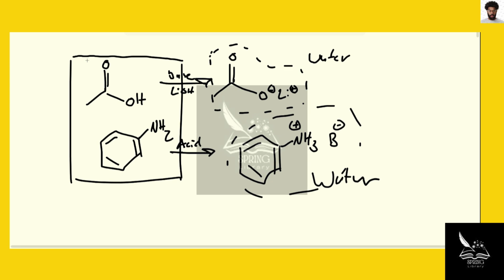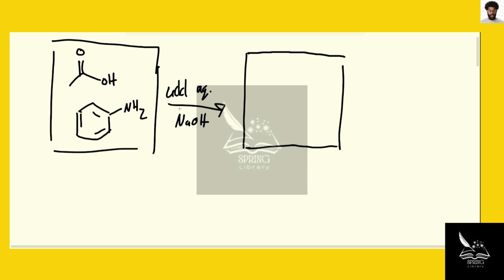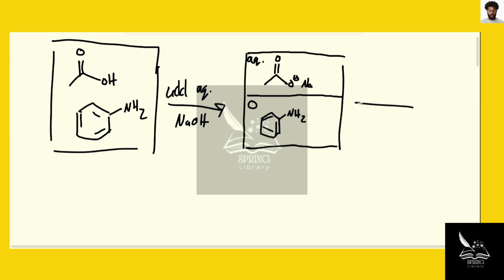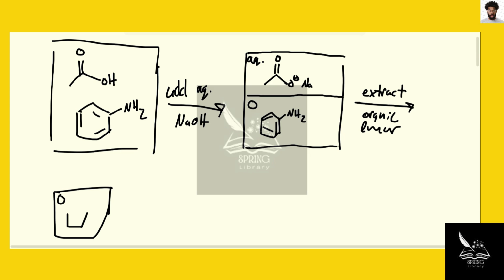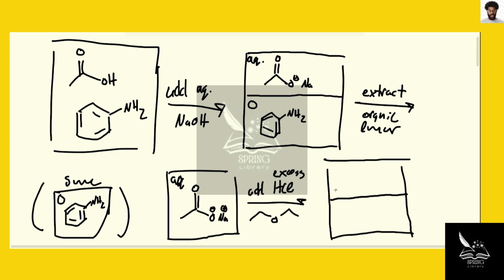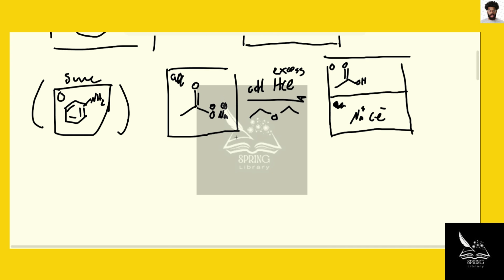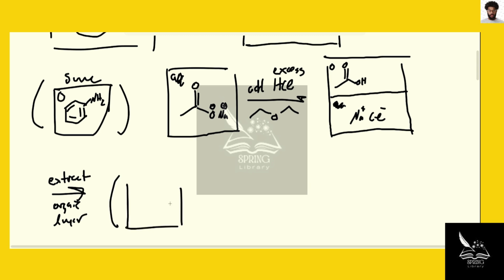[Chemistry] Please draw a flow chart depicting steps carried out in the lab to separate by extractio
[Chemistry] Please draw a flow chart depicting steps carried out in the lab to separate by extraction a mixture of acetic acid and aniline (draw the structure of the organic compound present in each step of the extraction).